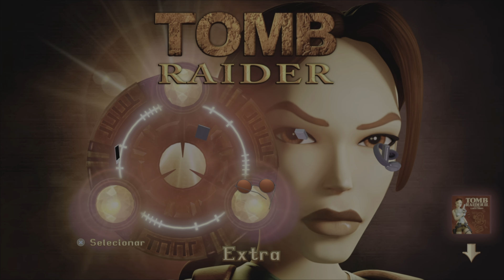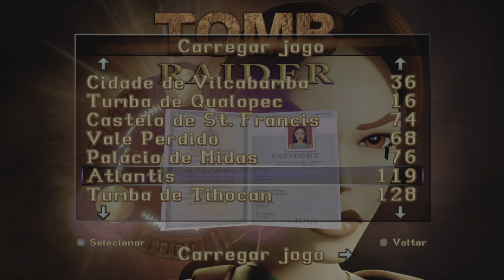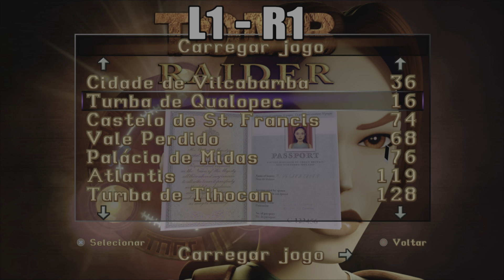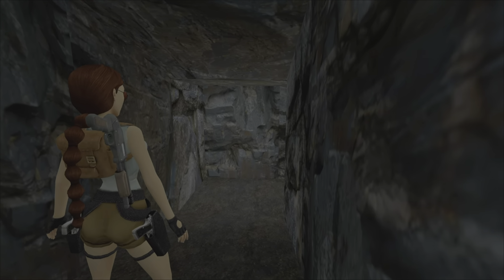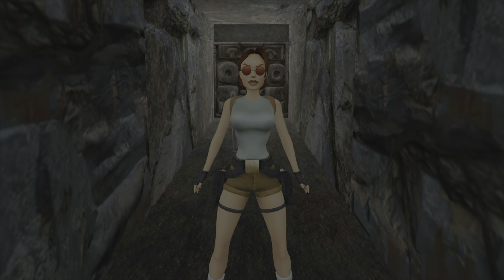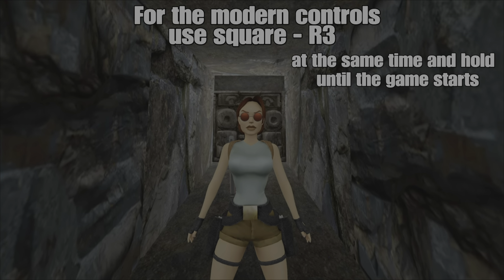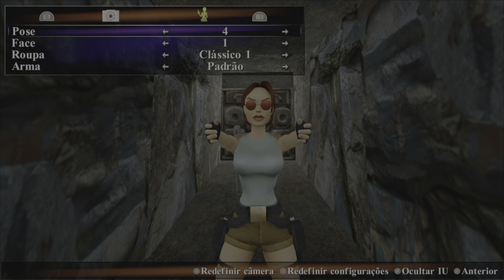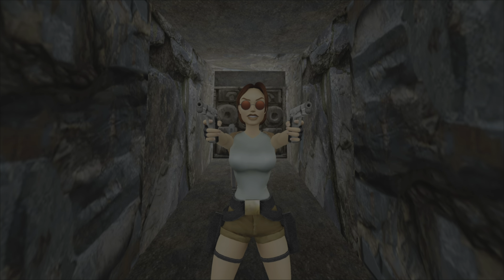Tomb Raider I-III Remastered: How to Enable Lara's Glasses